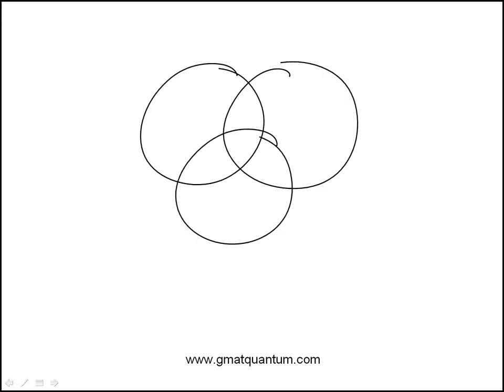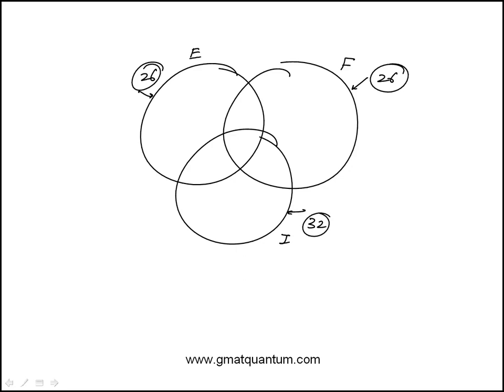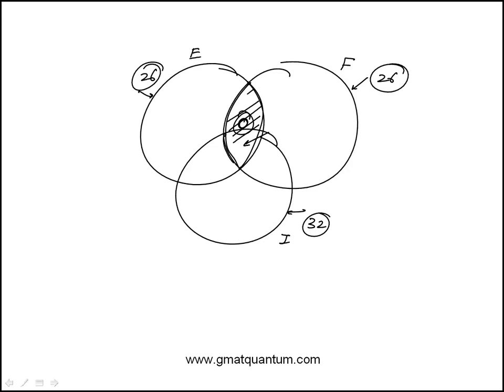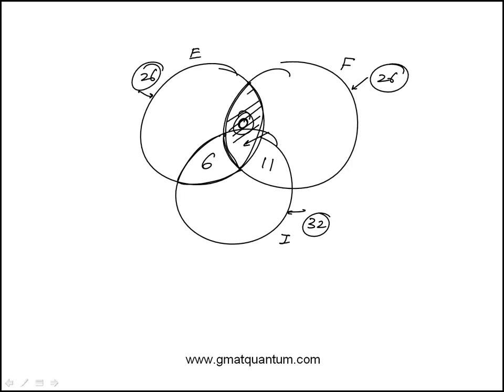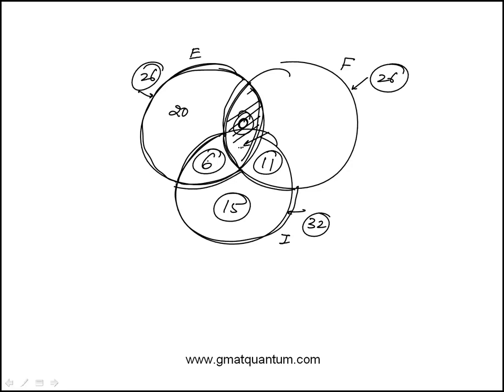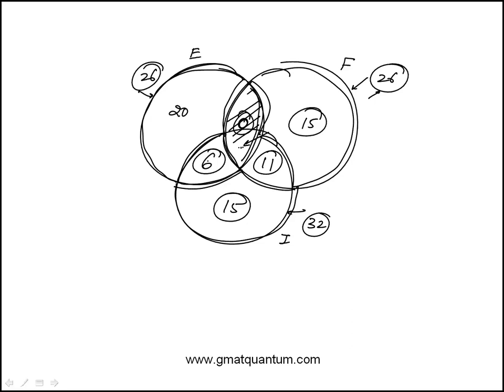Q157 Quantitative Reasoning GMAT Official Guide 2023 2024